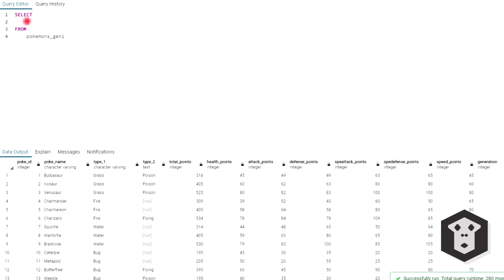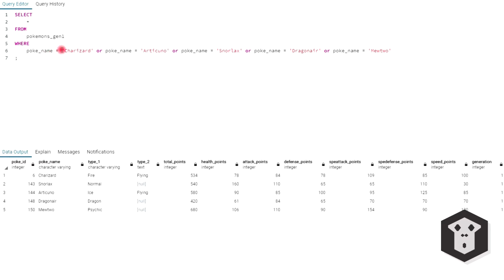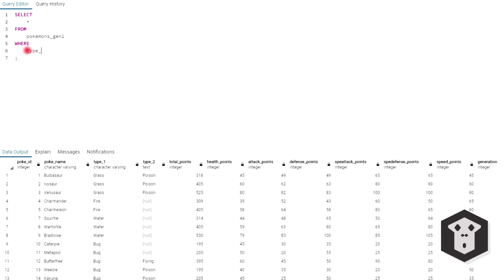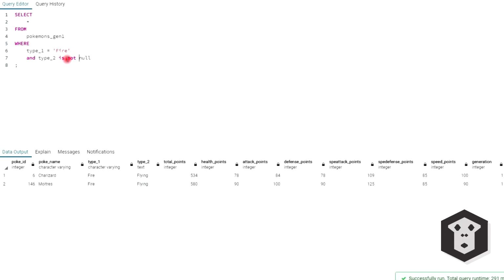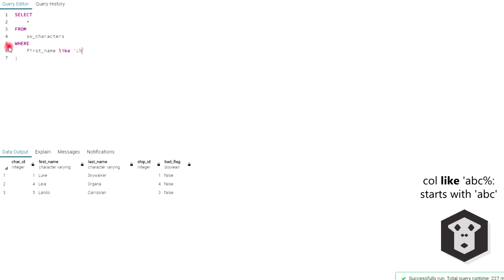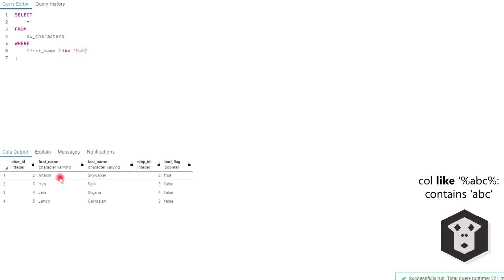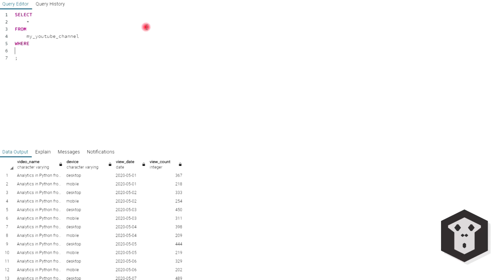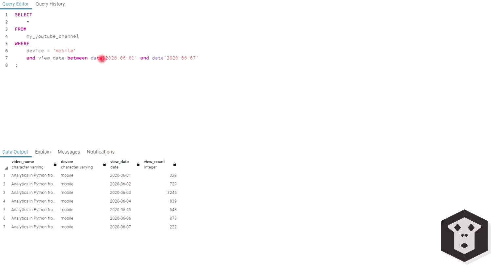IS, NOT, IS NULL, LIKE, BETWEEN | SQL for analytics from scratch | 03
Third tutorial of my SQL for analytics and data science series. We learn what the IN, NOT, IS NULL, LIKE and BETWEEN operators are for and how to use them.